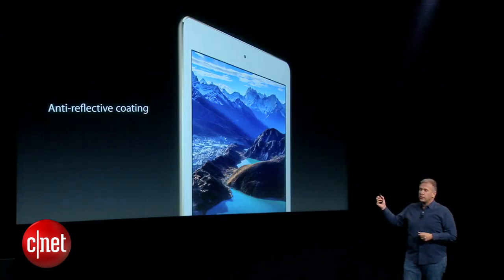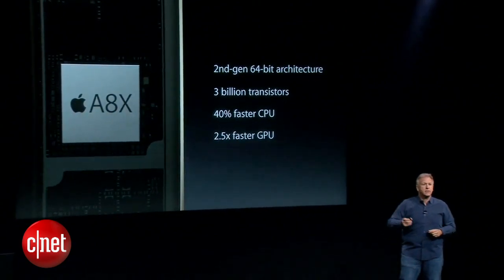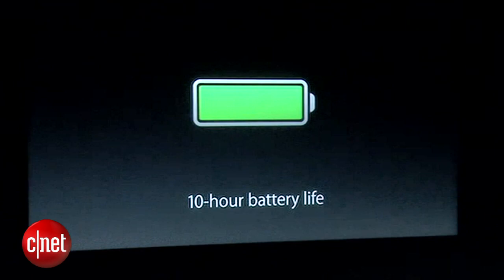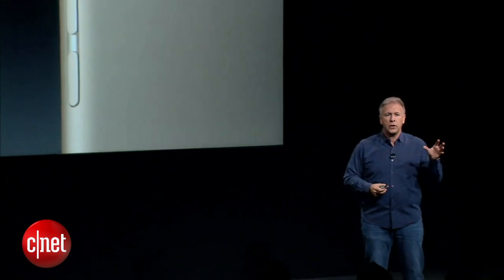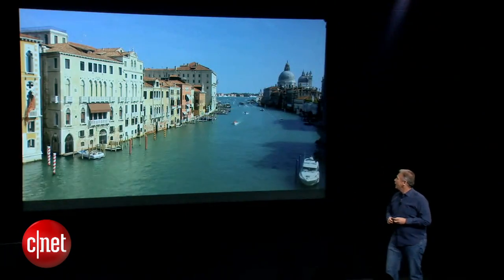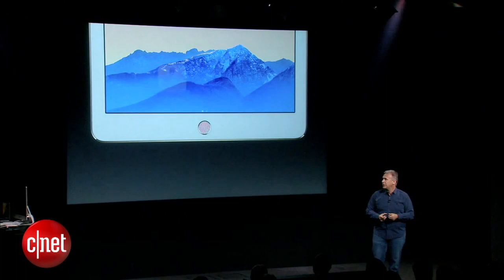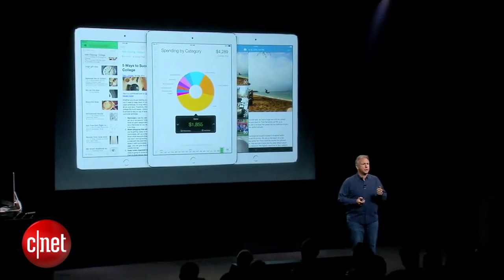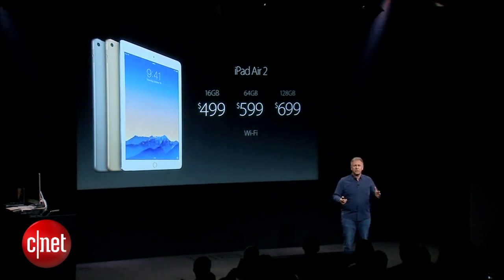Apple announces iPad Air 2, world's thinnest tablet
Apple CEO Tim Cook and VP Phil Schiller unveiled the iPad Air 2 at an event on their Cupertino campus. Not only does Apple say it's thinner than any other tablet on the market, but it features an improved camera and a built-in fingerprint sensor.